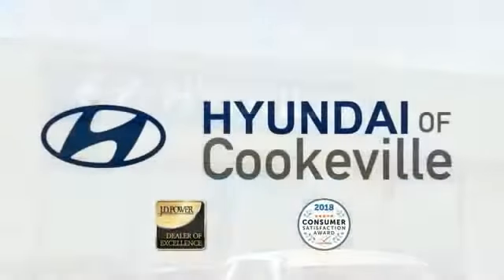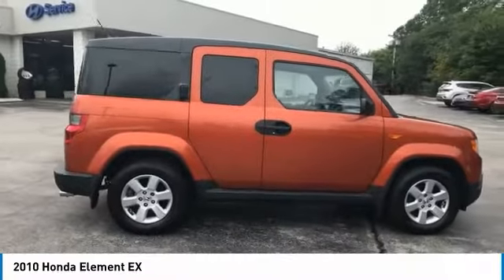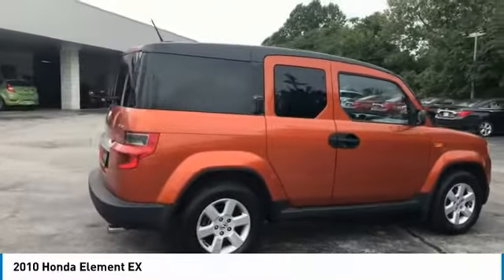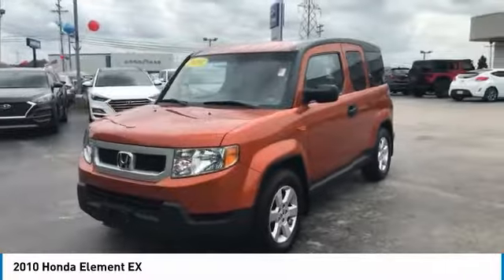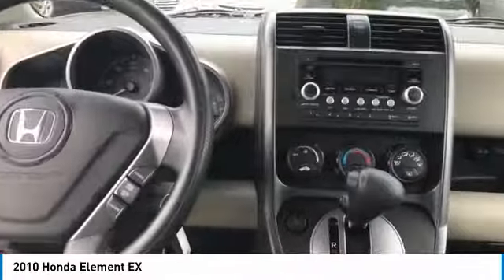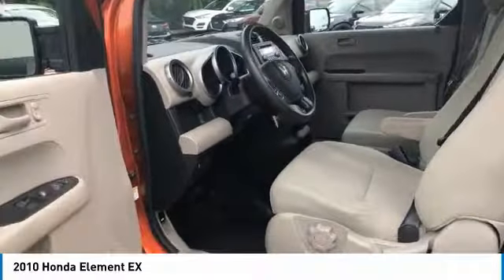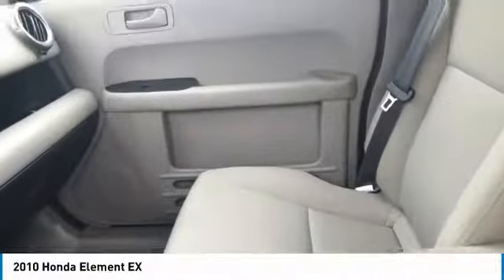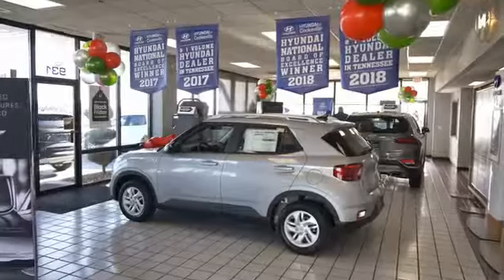2010 Honda Element Live T008498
Recent Arrival! AWD.brbrThank you for choosing Hyundai of Cookeville! Where we are creating happy buyers every day!! All of our preowned vehicles have gone through a multi point inspection by our certified trained technicians and have been professionally detailed!! 2010 Honda ElementbrbrbrHere at Hyundai of Cookeville is where you Get the best deals with that hometown feel!!! Please give me a call to set up your test drive.